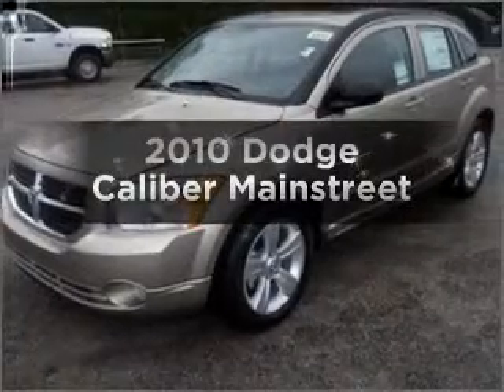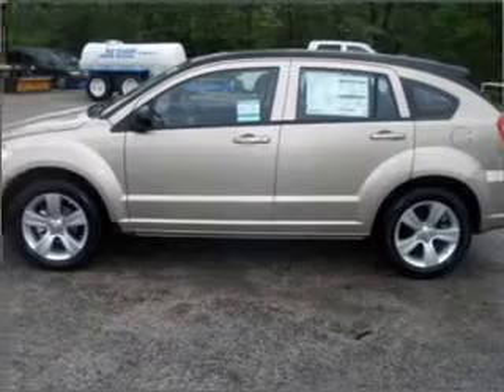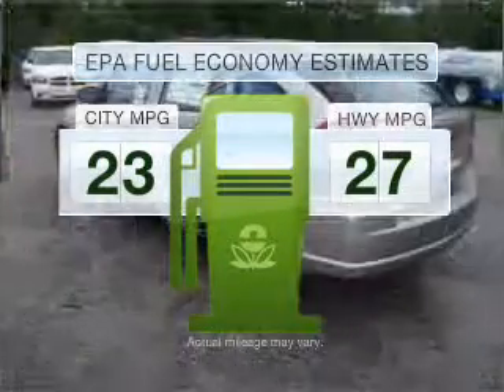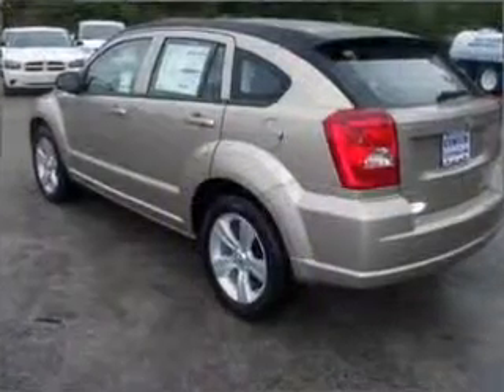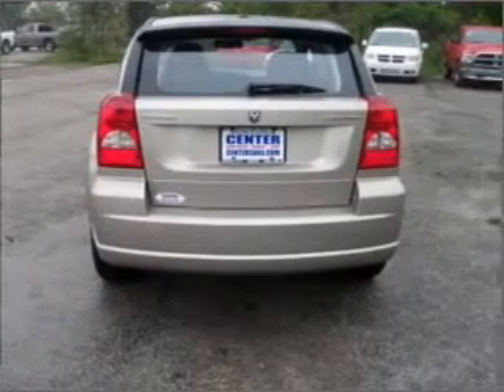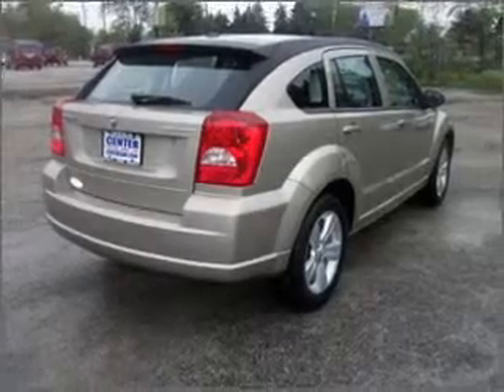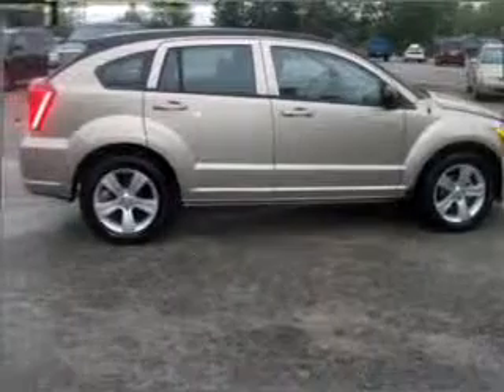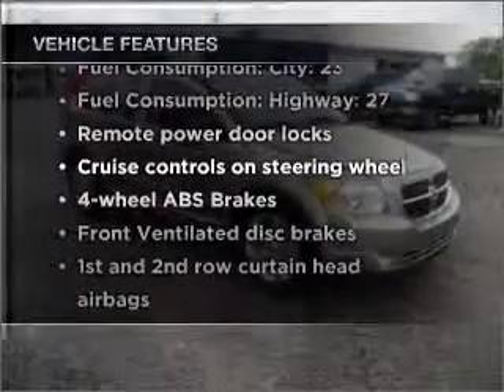2010 Dodge Caliber - CEDAR LAKE IN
Year: 2010
Make: Dodge
Model: Caliber
Trim: Mainstreet
Engine: 2.0 liter inline 4 cylinder 16 valve
Transmission: Automatic CVT
Color: Light Sandstone Metallic
Mileage: 0
Address:
1